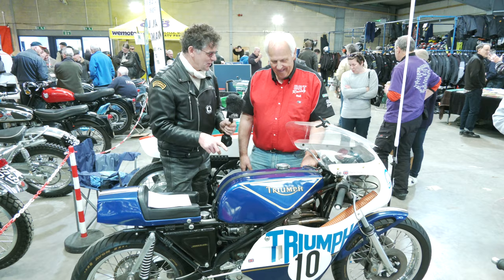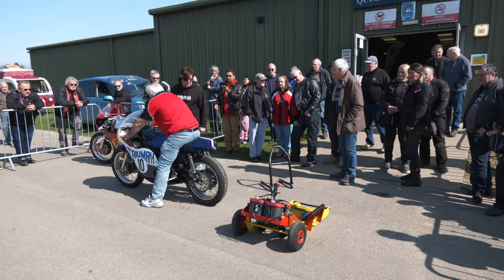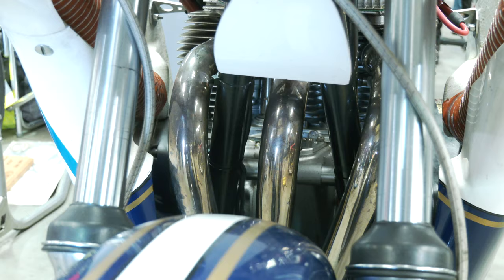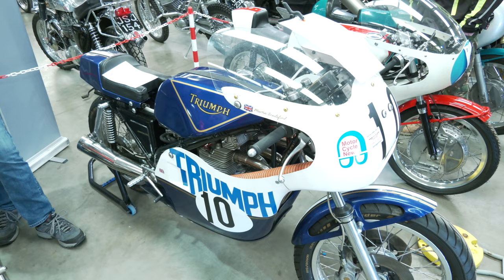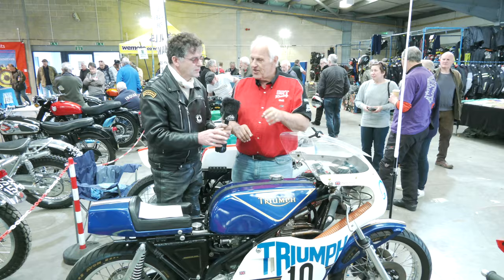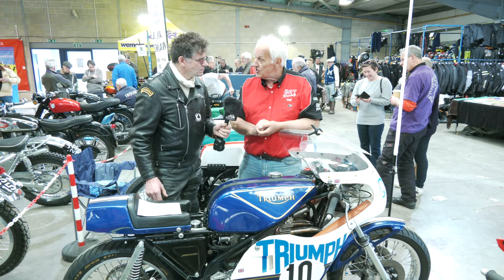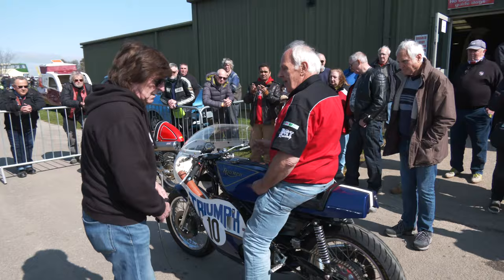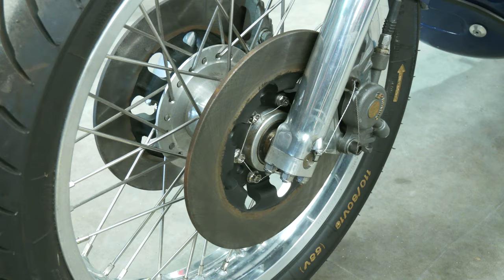Triumph Trident T150 Rob North 850cc - quick look & start-up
Here's our friend Neil showing us his Triumph Trident T150 Rob North 850cc racing motorcycle. This start-up & engine sound was filmed at the Ardingly classic bike show.

- Neil for allowing us to film his bike.
- Julie Diplock and the team from Elk Promotions for allowing us to film on the day.